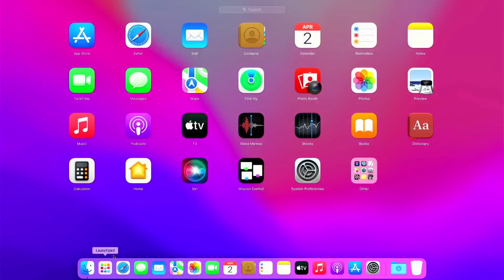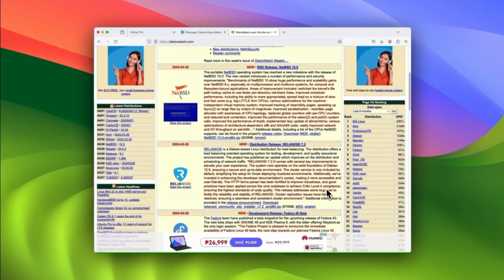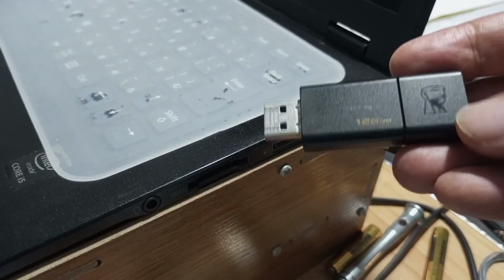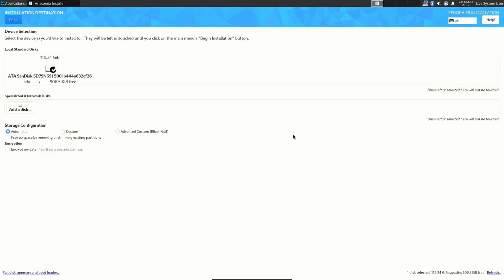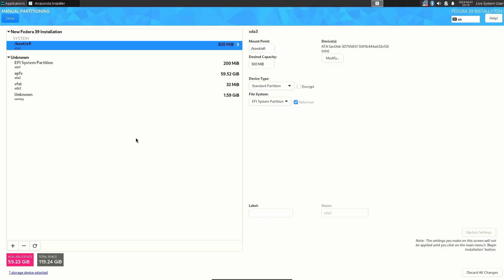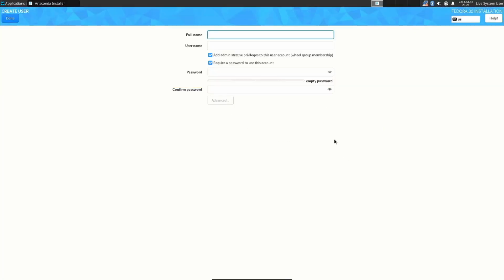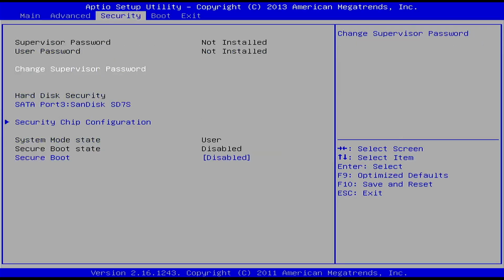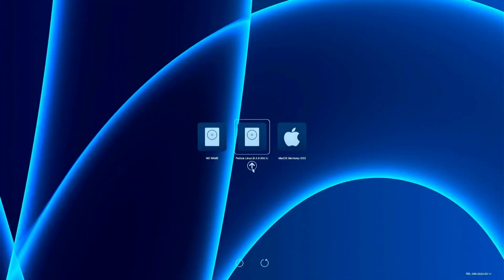Dualboot MacOS Sonoma and Fedora Linux | Fresh Installation Guide - Fast and Easy! 2024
Hi Hackintosh peeps,  let's make the dual booting much easier and faster. In this video I will show you how to do a fresh installation both MacOS and Fedora Linux, then setting em up for dual booting in a new method that nobody talks about.

Time Stamps:
00:00:10

Should You Hackintosh in 2022 ? Not the Answer You Expect !
HACKINTOSH PERFEITO!!! VEJA COMO INSTALAR O MacOS MONTEREY NO LENOVO LEGION 5I !!!